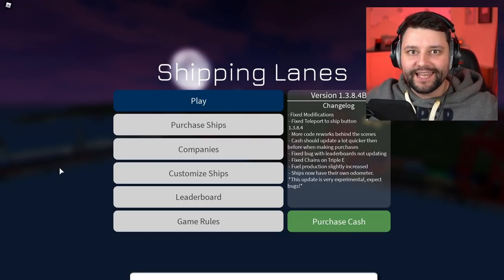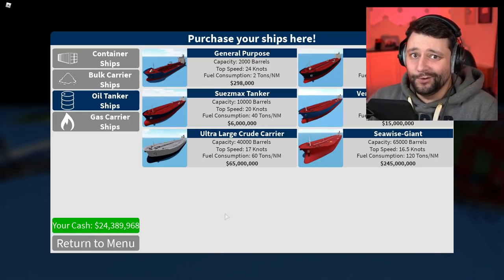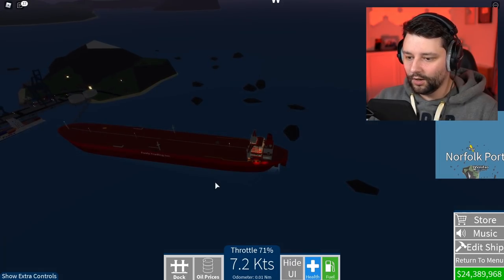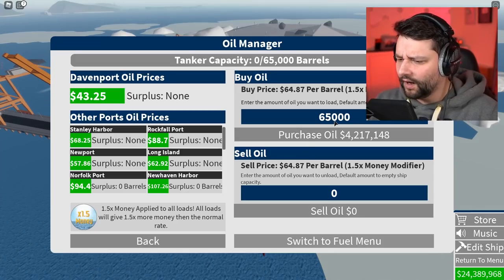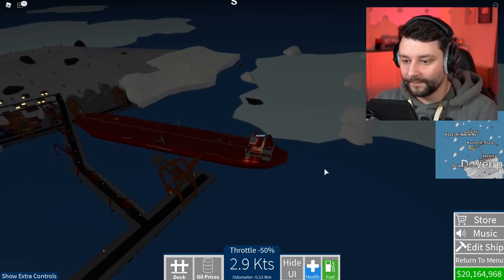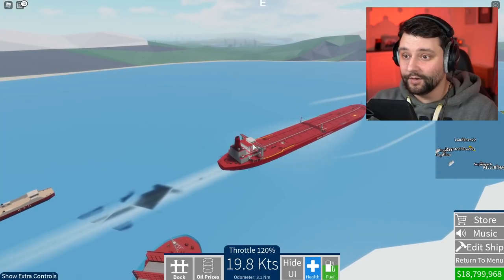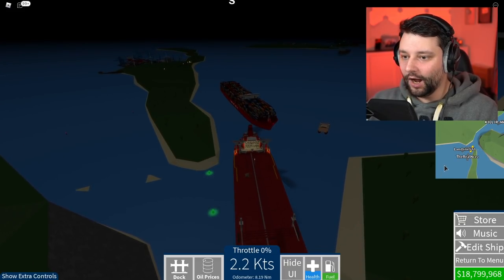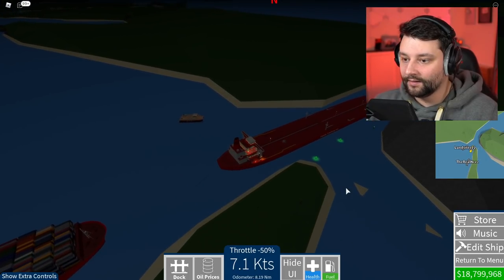I Spent $250,000,000 on The BIGGEST SHIP EVER In Roblox Shipping Lanes